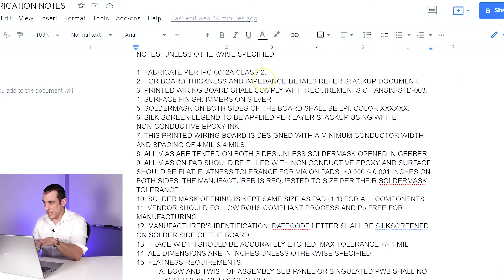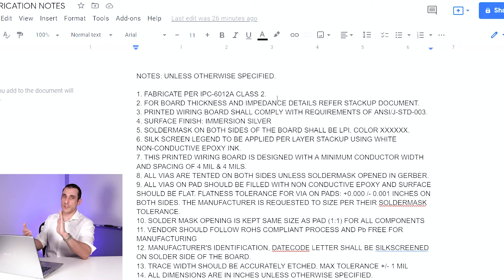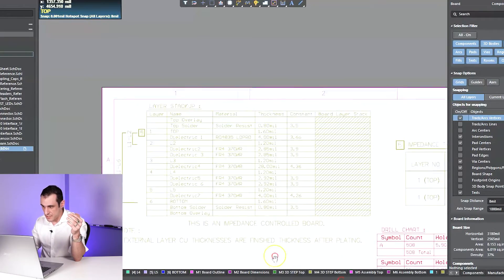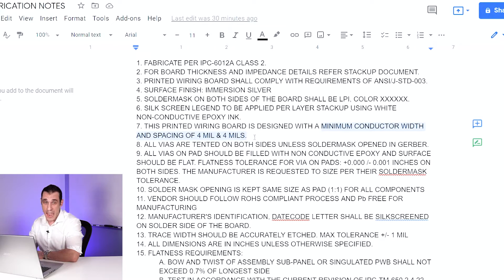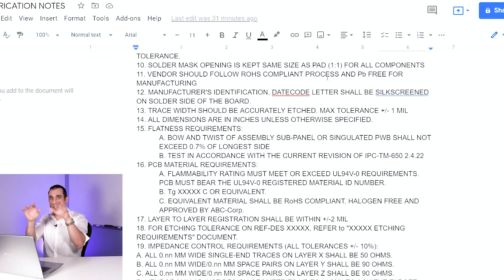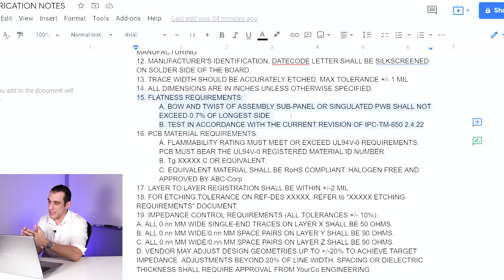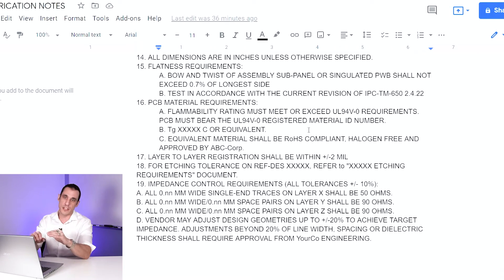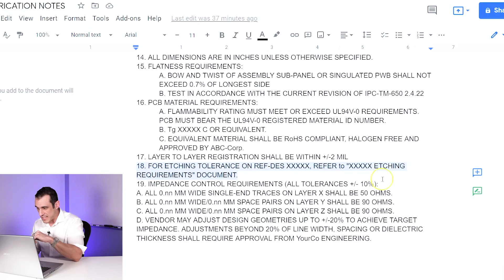What's In PCB Fabrication Notes?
Fabrication notes are the PCB Designer's key method to pass information to the fabricator. But manufacturers often require varying details. So, if you don't know where you're going to manufacture, what exactly should you include in your fabrication notes? Learn here.

0:00 Intro
1:22 Fabrication Notes in Altium Designer
3:06 Rewrite at Will
3:26 IPC Classes
4:43 Board Thickness
4:53 Solderability Test
5:06 Surface Finish
5:15 Solder Mask, Color, and Silk Screen
6:13 Minimum Conductor Width
6:31 Tinted Vias
6:48 Filled Vias
7:00 Tolerances
7:41 Solder Mask Opening Size
8:12 Environmental Compliance
8:26 Traceability
9:11 Trace Widths
9:15 Dimensionality
9:21 Flatness Requirements
9:58 PCB Material Requirements
11:43 Layer to Layer Registration
12:21 Etching Tolerance
12:40 Impedance Control Requirements